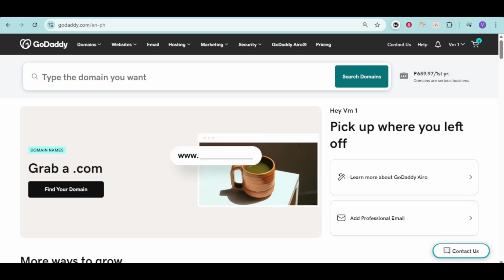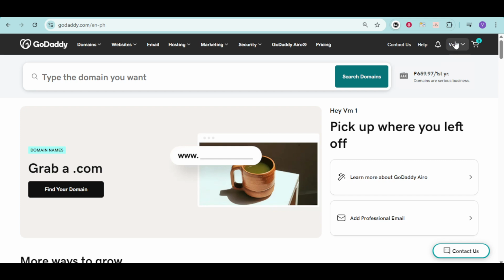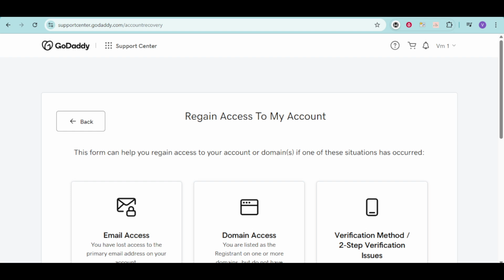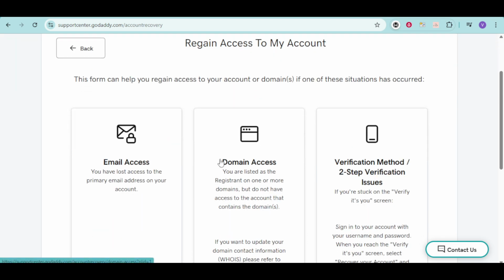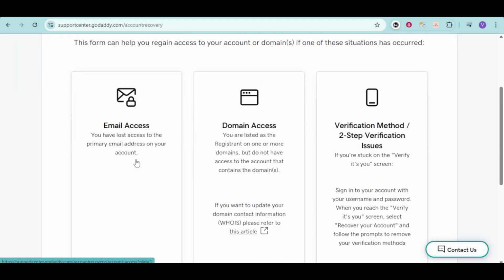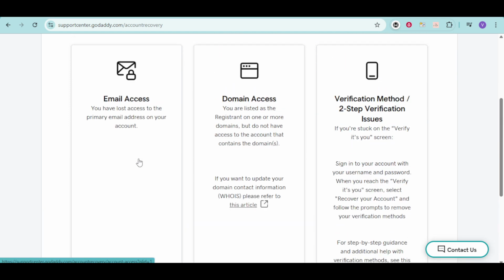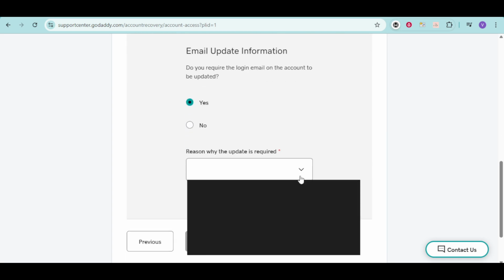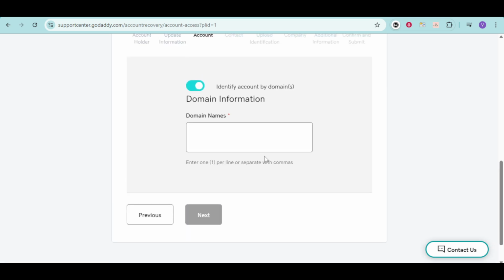How to Retrieve Forgotten Username of GoDaddy 2026 (Easy Guide)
In this video, we'll guide you through the essential steps on how to retrieve your forgotten username for your GoDaddy account. Understanding how to access your account is crucial for managing your domain names and hosting services effectively.

By watching this tutorial, you'll learn the straightforward process to recover your username without any hassle. No more frustration over lost access—watch till the end to regain control of your GoDaddy account effortlessly!